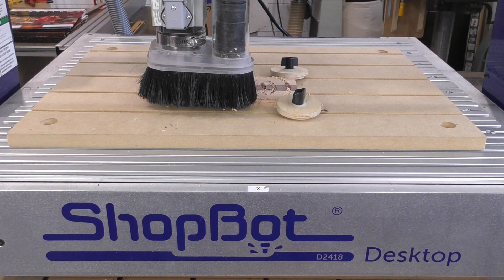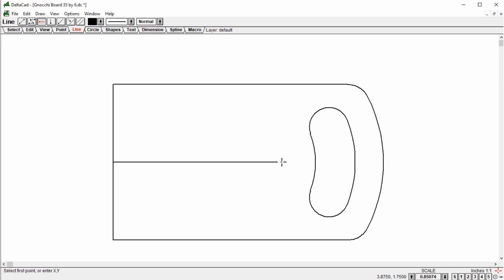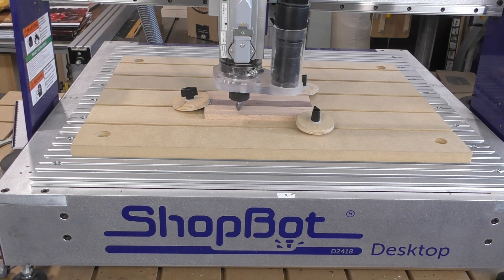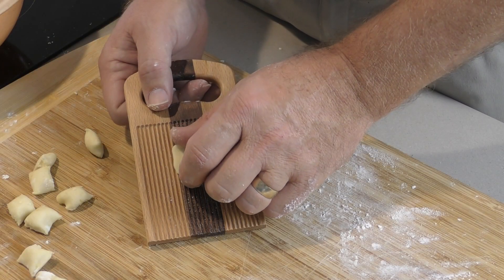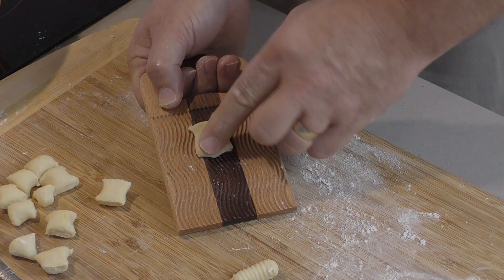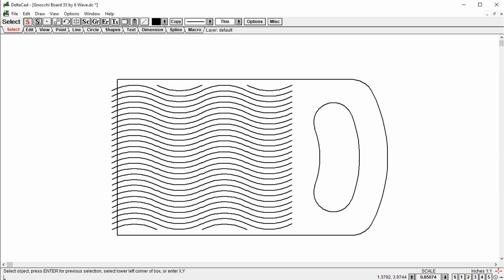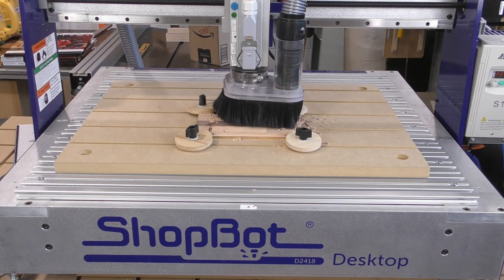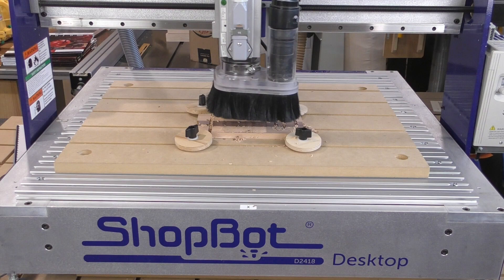Design and Make Gnocchi Boards on Your CNC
This simple gnocci board is perfect to share tips with you for customizing CNC projects quickly and easily in CAD.